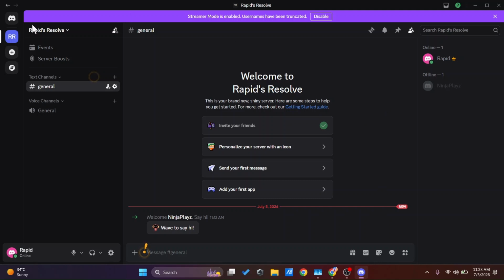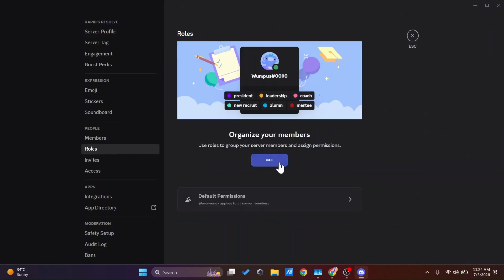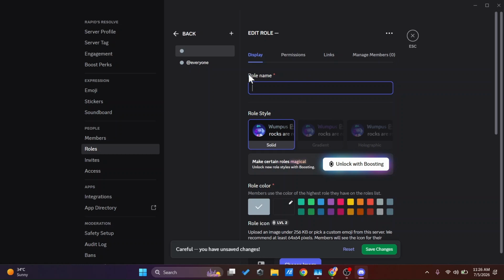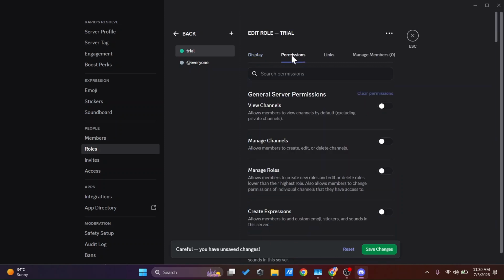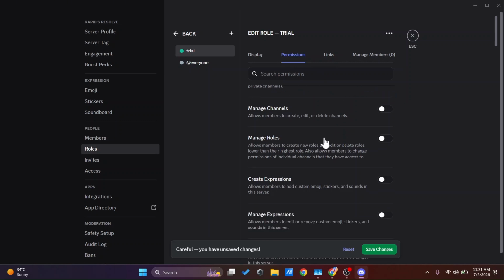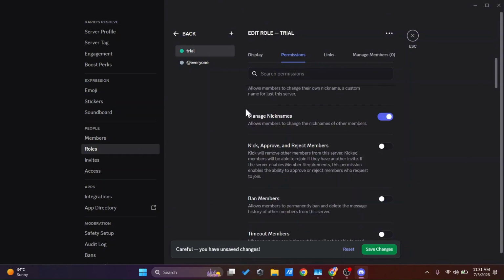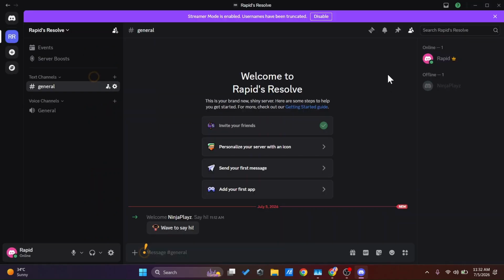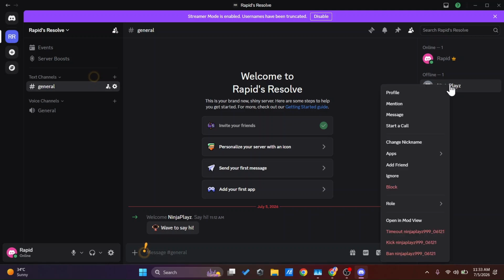How To Add Roles On Discord Server (2026 Step By Step Guide)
Learn the complete process of how to add roles on a Discord server with this straightforward tutorial. Setting up roles is essential for organizing members, managing permissions, and keeping your community secure.